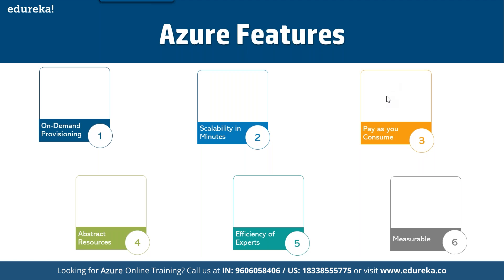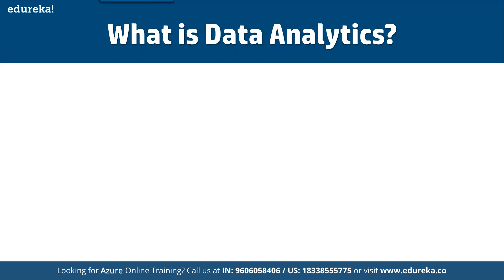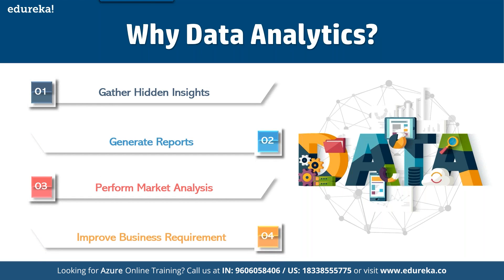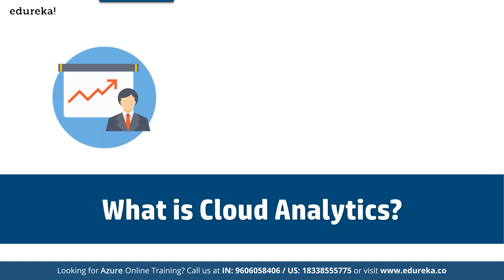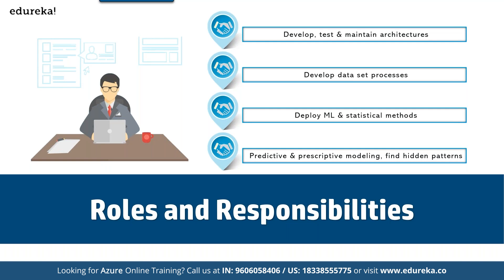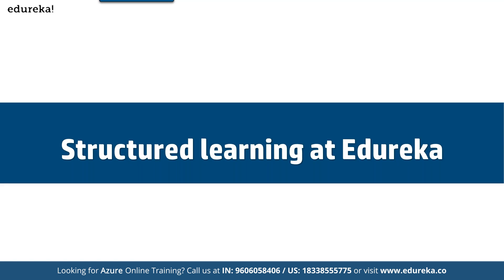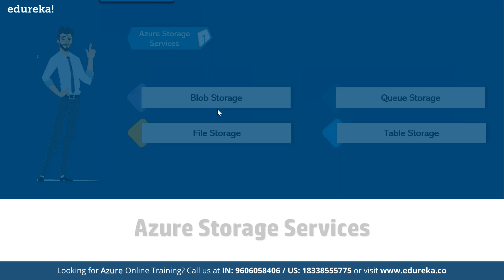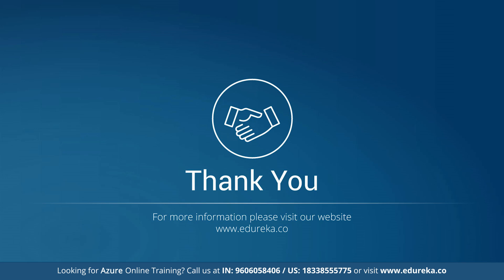Azure for Data Engineer | Microsoft Azure Training | Edureka Live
This Edureka video will get you introduced to azure and its features and will help you learn about the roles and responsibilities of an Azure engineer .